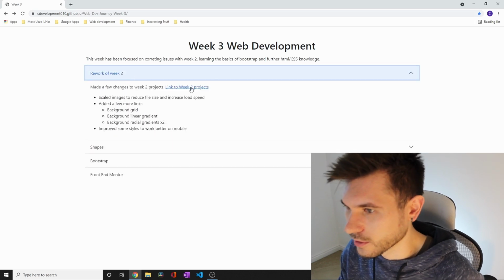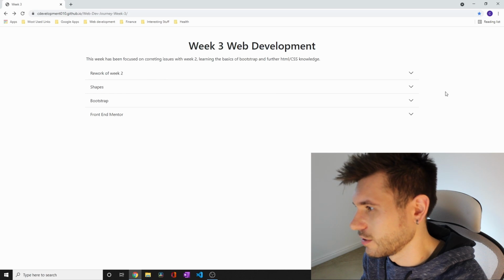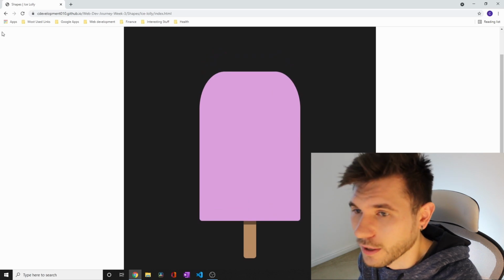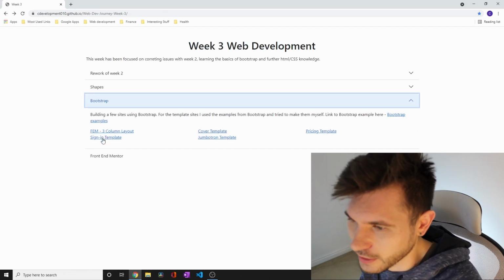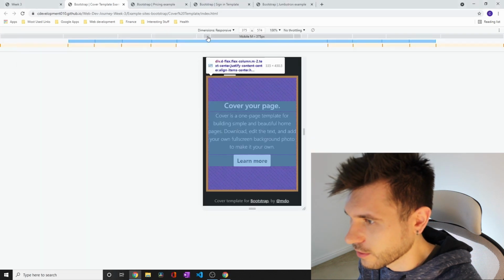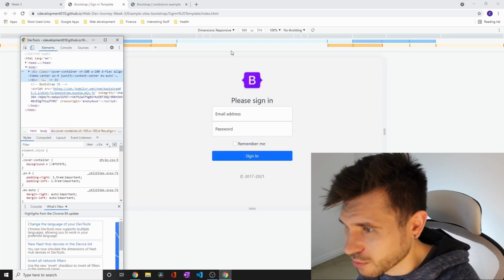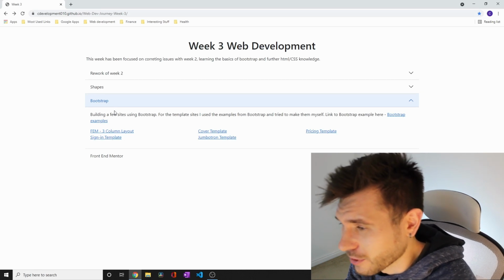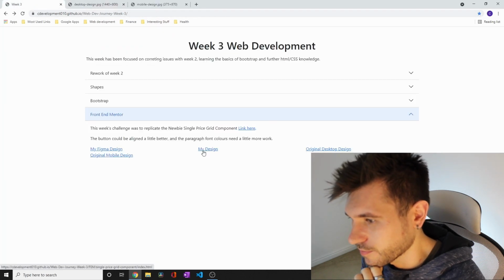Getting to grips with Bootstrap | Web Dev Journey ep3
My third week of studying web development full time and concentration has been lacking a bit this week.

The focus this week is getting an understanding of Bootstrap.

Elements that I’ve developed
Re-work of week 2 projects
Additional CSS shapes
Template sites using Bootstrap
Front End Mentor